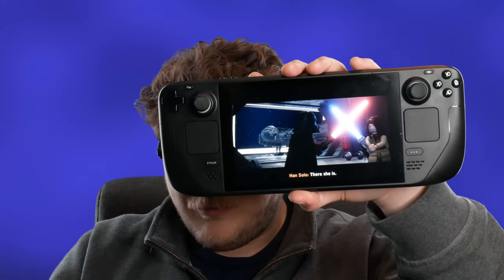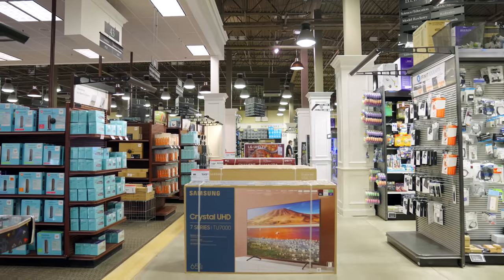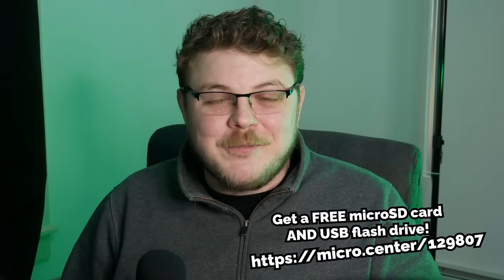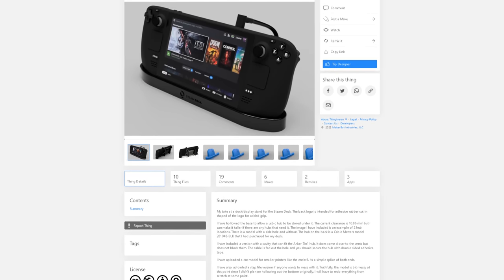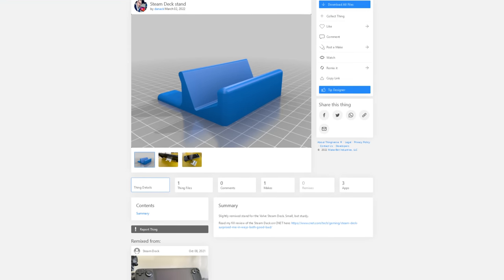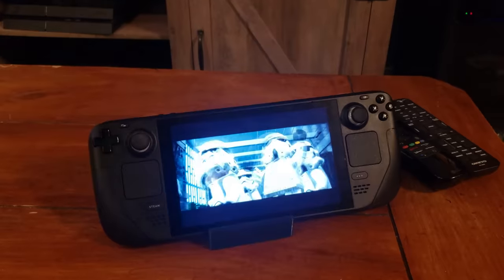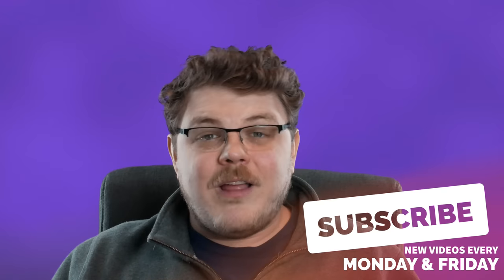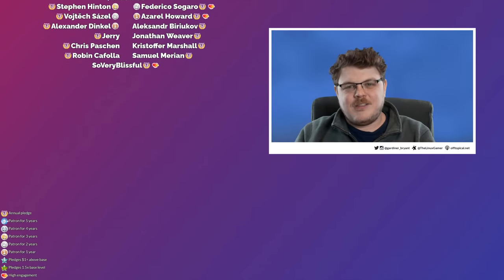A dock, a charging cradle, and more! 3D printing your Steam Deck accessories!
New Customers Exclusive – Get a Free 128gb Flash drive and 128gb MicroSD Card at Micro Center

 * BTC: 1DckZocn7pA7MDzKSu98UbS4TjocfK633x
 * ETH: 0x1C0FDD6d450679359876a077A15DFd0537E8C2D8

1. Be kind to each other.
2. Don't swear, don't use racial slurs (you will be automodded)
3. I reserve the right to permanently ban habitually abusive commenters and I don't apologize. Banned users /won't/ be notified.

Office Rig:
 * Manjaro GNOME

Home Server:
 * ASUS M5A78L-M/USB3